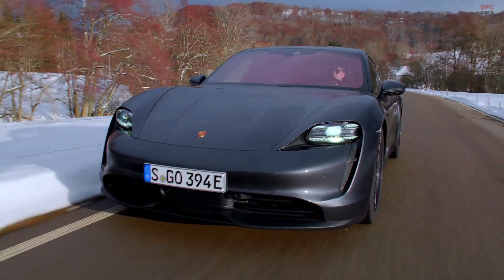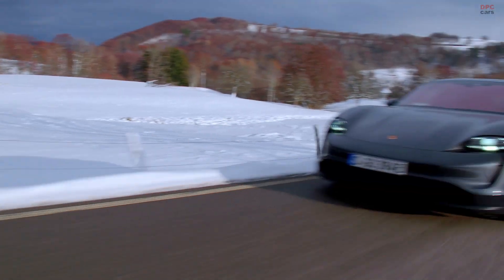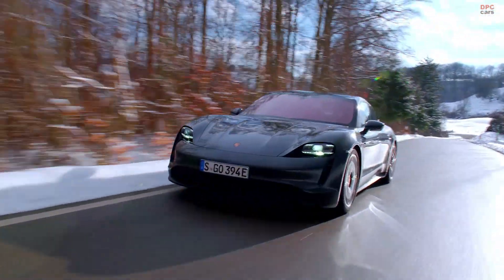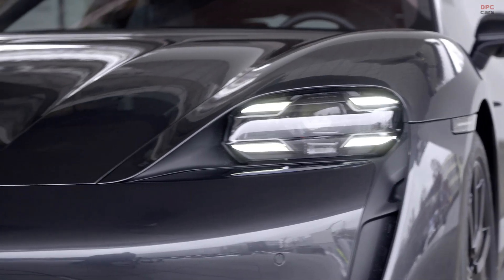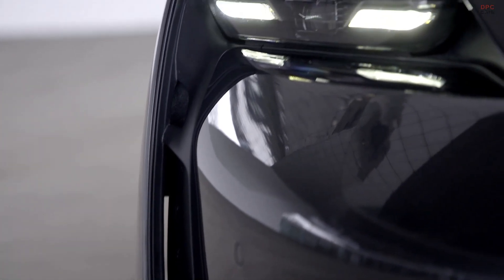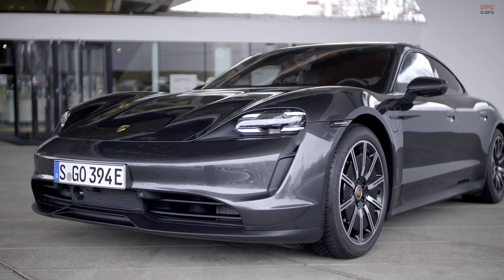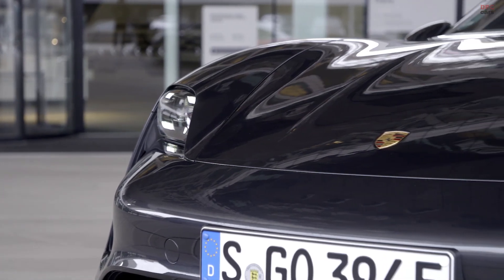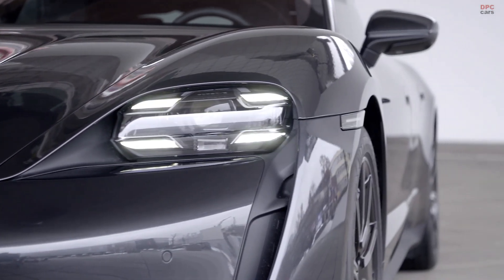Base 2021 Porsche Taycan in Volcano Grey Starting at $79,900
The Taycan shares the same rear power unit and battery architecture as the Taycan 4S, and utilizes a permanent magnet synchronous electric motor with a rotor diameter of 245 mm and length of 130 mm, as well as a 600-amp pulse inverter. Like all other Taycan variants, the Taycan benefits from a two-speed transaxle to provide strong and seamless acceleration, with efficient highway cruising.

Two battery configurations are available. The Performance Battery features a gross capacity of 79.2 kWh and can charge at up to 225 kW. The larger Performance Battery Plus weighs approximately 170 pounds more, features a gross capacity of 93.4 kWh and can charge at up to 270 kW. Regardless of size, both take just 22.5 minutes to charge from 5% to 80% when the appropriate battery state of charge and temperature are met, and the car is connected to a compatible high-speed DC fast charger.

The MSRP for the new 2021 Taycan is $79,900, not including the $1,350 delivery, processing and handling fee. Like all other Taycan models, it also qualifies for a federal tax credit of up to $7,500. EPA estimated range will be available before model launch. The 2021 Taycan is expected to arrive at U.S. dealerships starting early Spring 2021